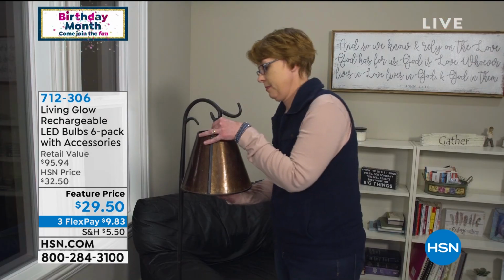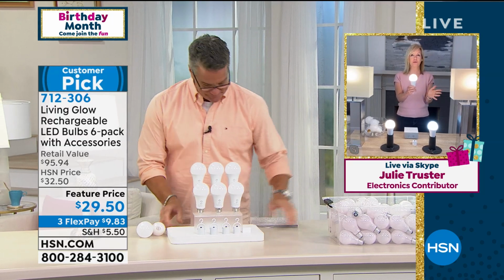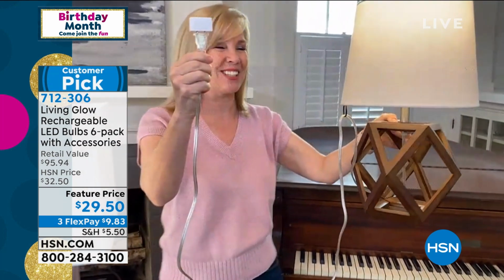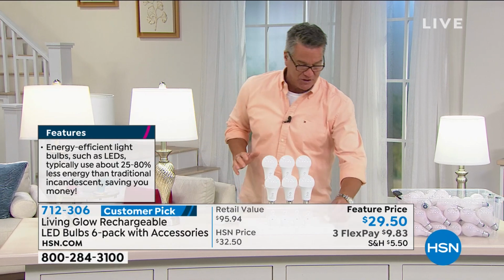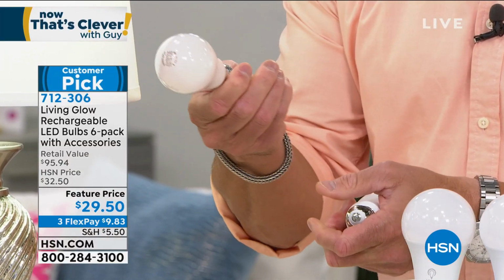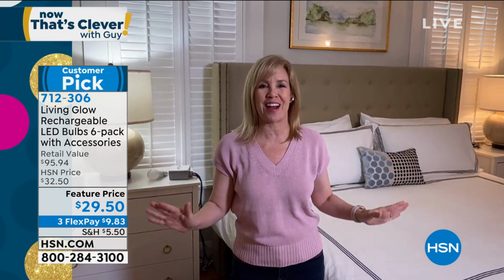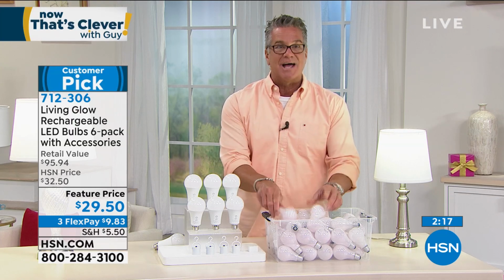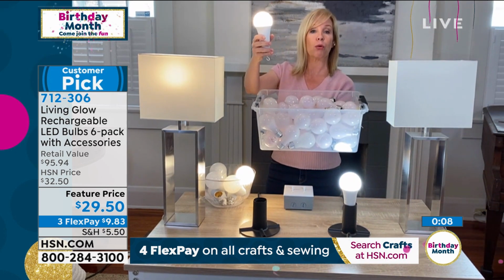Living Glow Rechargeable LED Bulbs 6pack with Accessories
How about a bulb that goes on when the lights go out? These rechargeable LED bulbs from Living Glow are great for emergencies, and they recharge while you're using them.

    Rechargeable LED bulbs with lithium batteries installed
    4 Power caps
    Power plug adapter

    According to an Energy 2017 report, the average American home has approx. 50 sockets. Highquality LED bulbs can fill these sockets and save Americans more than $6 billion a year on lighting their homes.
    Each LED bulb provides more than 45 years of light when using 3 hours per day. Since this configuration includes 6 LED bulbs, it will provide more than 270 years of lighting when using 1 bulb at a time.
    Energyefficient light bulbs such as LEDs typically use about 25 to 80% less energy than traditional incandescent bulbs, saving you money.